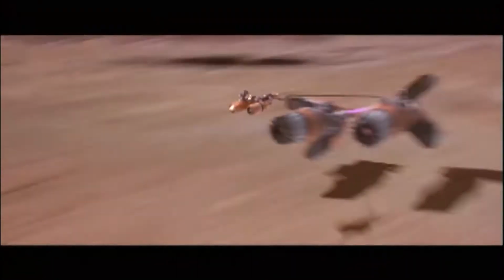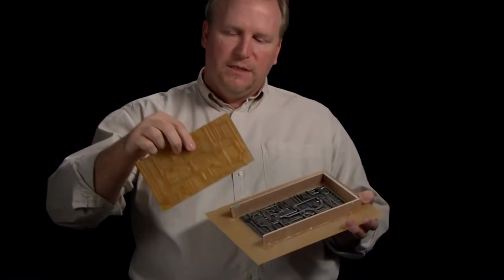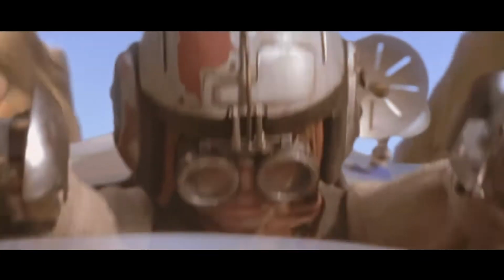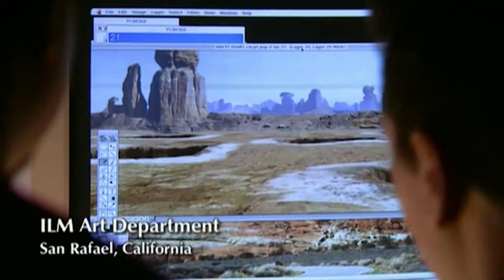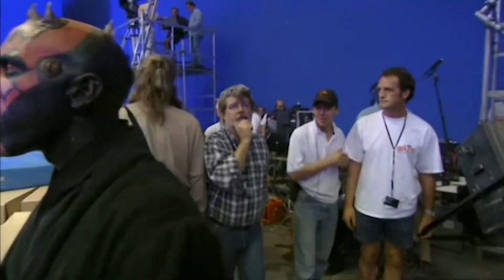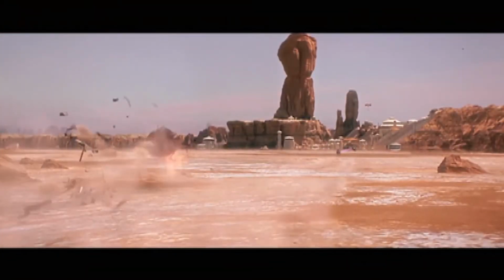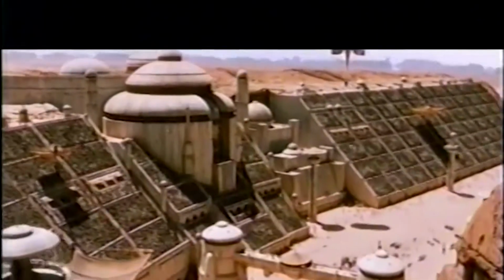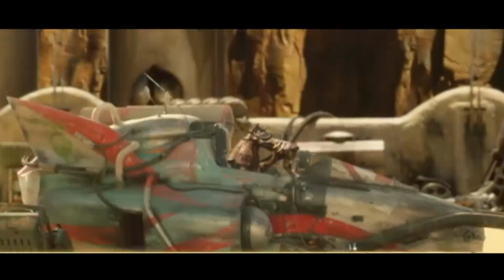The Making of Episode I - Part 7 - Now This is Podracing